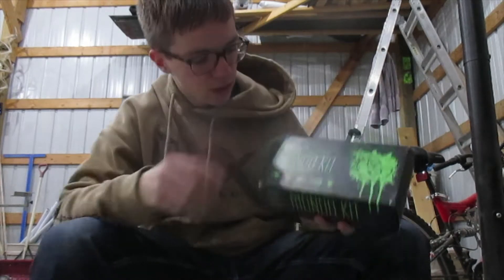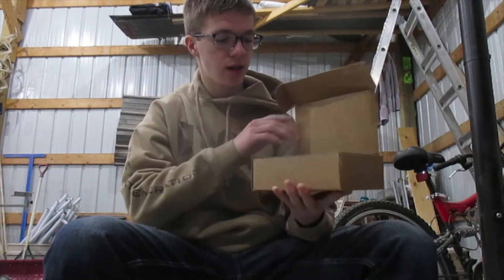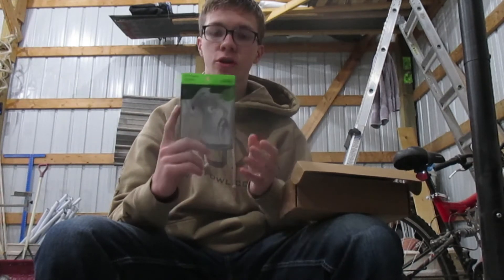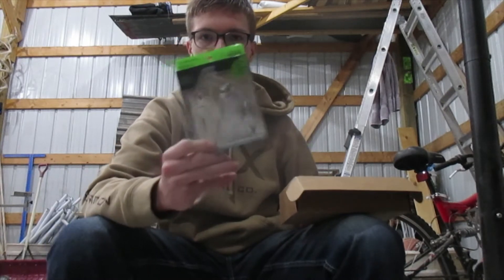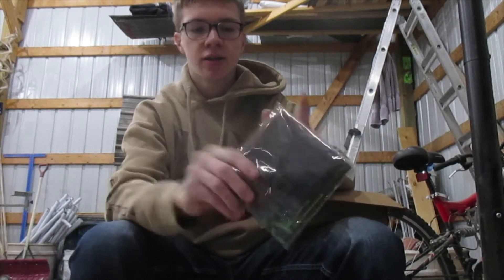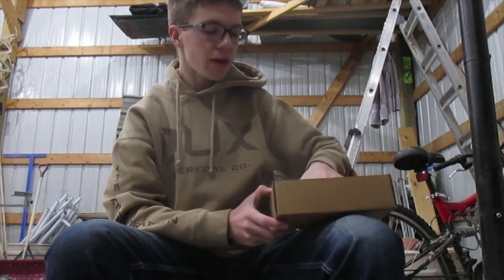GOOGAN SQUAD Mondo Kit Unboxing!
Remember to send us pictures of your outdoor adventures, kills and catches for a chance to be in one of our videos